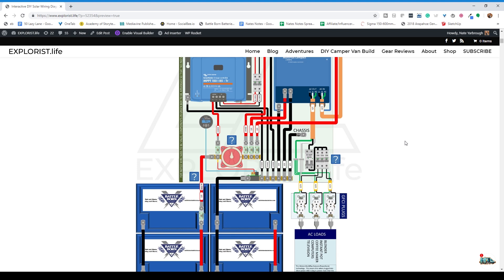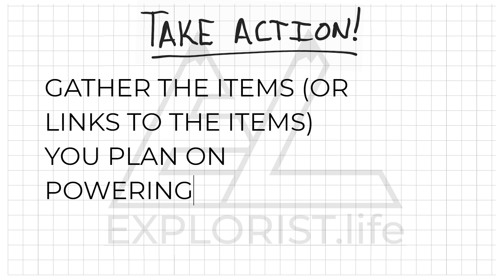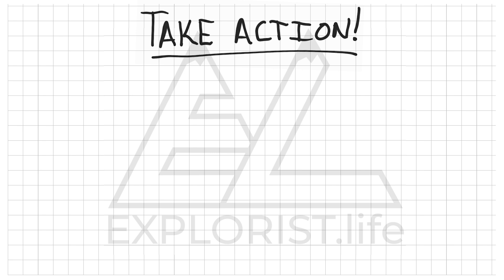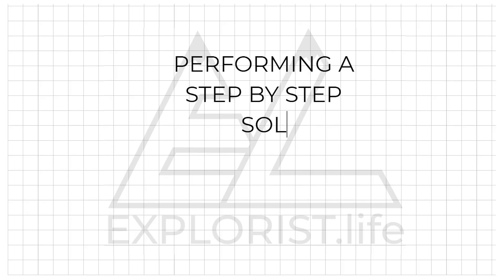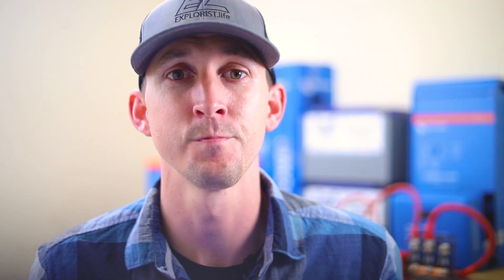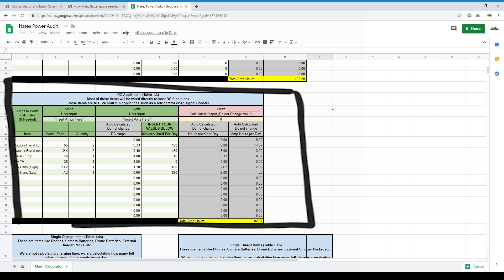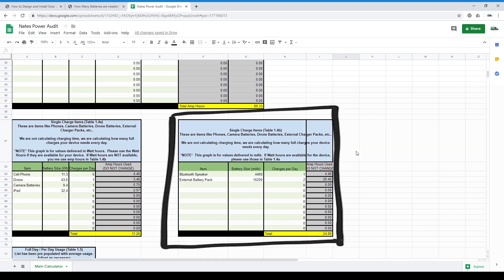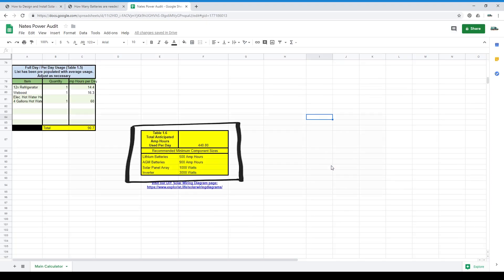How Much Solar Power Do I Need for My Camper? | How to Calculate Camper Solar System Size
If you’re asking “How much solar power do I need for my camper?” you’re in the right place. This video walks you step-by-step through calculating your solar system size for a van or RV — including how much power you’ll use daily, what size battery bank you’ll need, and how many watts of solar you should install.